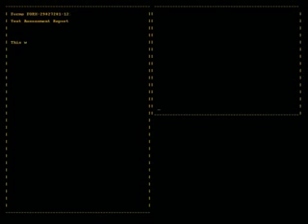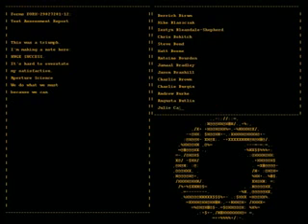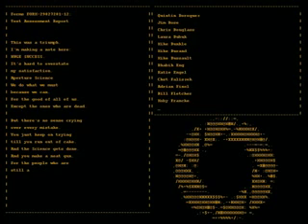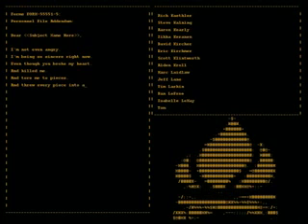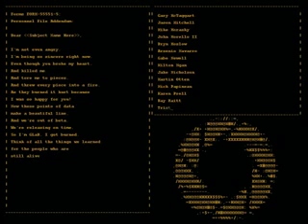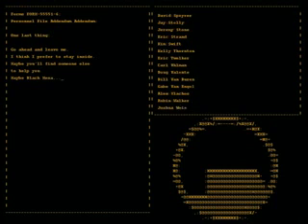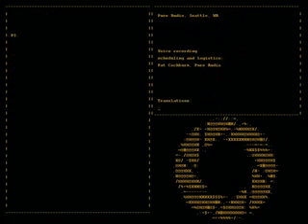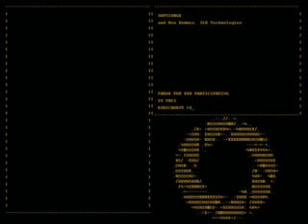'Still Alive' Portal Credits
EDIT: If Lucy has put this on, thanks. So hello those who are reading this whatever form u are.

I recently finished portal, yey!

Lyrics:
This was a triumph
I'm making a note here
HUGE SUCCESS
It's hard to overstate my satisfaction
Aperture Science

we do what we must because we can
for the good of all of us except for the ones who are dead
but there's no sense crying over every mistake
you just keep on trying until you run out of cake
and the science gets done and you make a neat gun
for the people who are still alive

I'm not even angry
I'm being so sincere right now
even though you broke my heart and killed me
and torn into pieces
and threw every piece into a fire
as they burned it hurt because I was so happy for you!
Now these points of data make a wonderful line
and we're out of beta, we're releasing on time
so I'm glad I got burned
Think of all the things we learned for the people that are still alive

go ahead and leave me
I think I prefer to stay inside
maybe you'll find someone else to help you
maybe black mesa
that was a joke, haha, fat chance
anyway this cake is great, it's so delicious and moist
look at me still talking, when there's science to do
when I look out there it makes me glad I'm not you
I've experiments to run, there is research to be done
on the people who are still alive

Japanese Lyrics:
これは大きな勝利だった
わたしはここに注記している
大成功
それは私の満足度を誇張するのは難しい
開口科学

私たちは私たちがしなければならないため、私たちにできることは
私たちは、すべての人を除いて死亡しているために
すべての失敗を意味がない泣きの
あなただけのケーキがなくなるまで試みを続ける
と、科学行われると、すっきりとした銃を作る
人が生きている人

私も怒っていないよ
私は誠実されている今
にもかかわらず、あなたが私の心臓を破って、私を殺した
とバラバラに引き裂かれた
と、火の中にすべてのピースを投げた
としては満足していたため、私はあなたのためにけがを焼いた！
現在のデータをこれらの点は素晴らしいラインを作る
と我々のベータ版が不足すると、今までにリリースしている
ので、私は燃えてくれてうれしい
我々はまだ生きている人にとっては、学んだすべてのことを考えて

先に行くと私を残す
私の中に宿泊をご希望と思う
かもしれません誰か他の人に助けを見つけることができます
おそらくブラックメサ
冗談は、母、脂肪のチャンスだった
とにかく、このケーキ素晴らしいですが、とてもおいしいです、湿った
私を見ても、あるときの話を科学する
ときにそれを喜んで私を見ていない場合
私は実行するように実験を行う必要があると、研究は
人がまだ生きている人々に

と私はまだ生きていると考えている
私は、科学やってると私はまだ生きている
私はとても気分が良いと私はまだ生きている
私はまだ生きている間に死亡しているよ
私はまだ生きているときに死亡しているよ
まだ生き、まだ生き